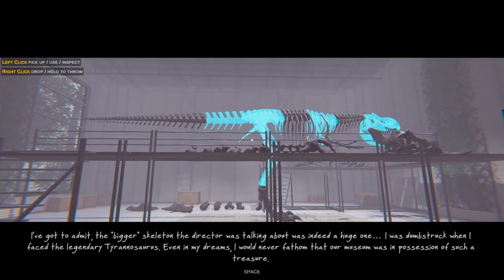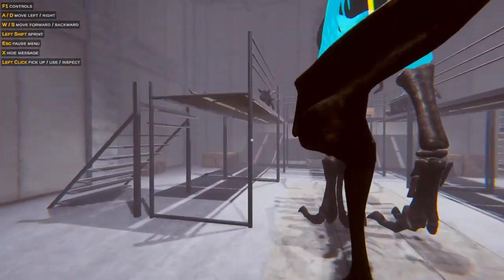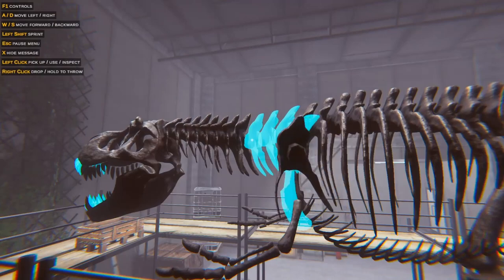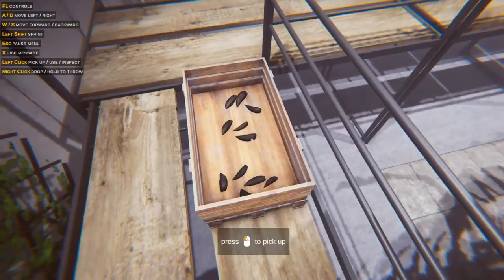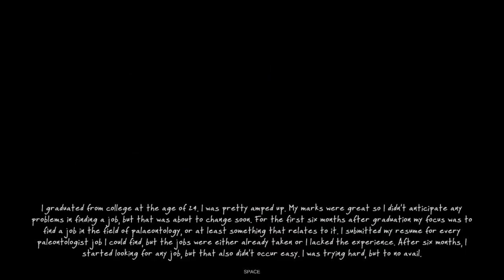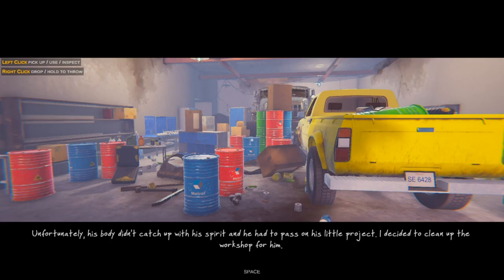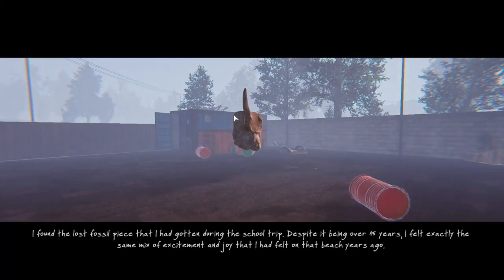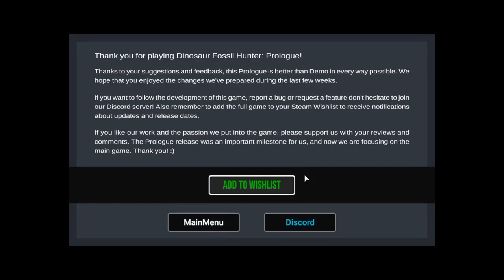Fossil Hunter Prologue- part 2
Sorry for the Audio in this part! Didn't know it was bad before starting. I also didn't edit much at all because it turned out shorter than expected! Hope you still somewhat enjoy and hope to see you all in upcoming videos/streams!